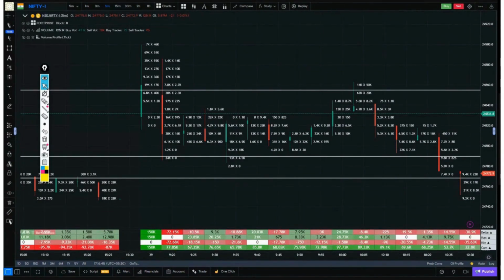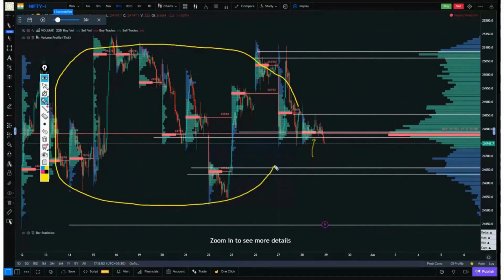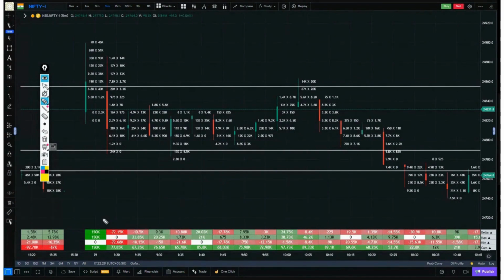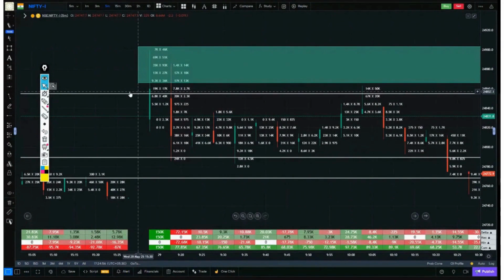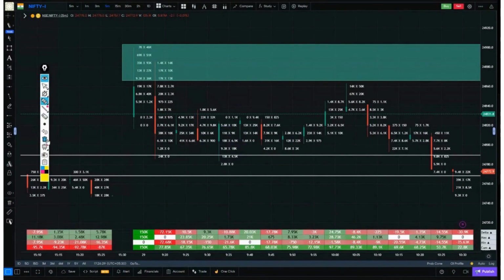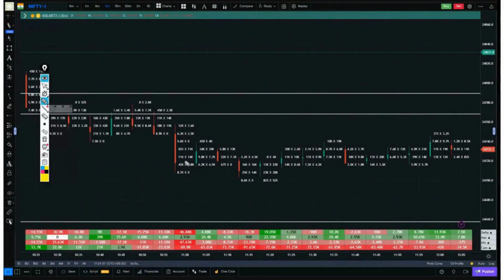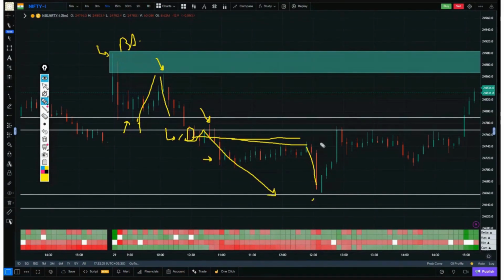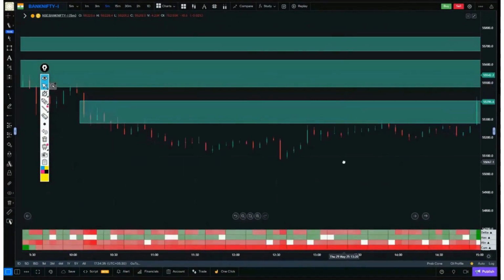Daily Order Flow Insights | Recorded GoCharting Webinar | [29th May 2025]